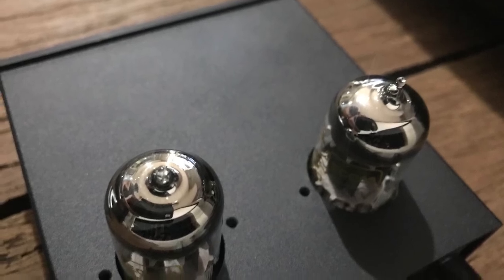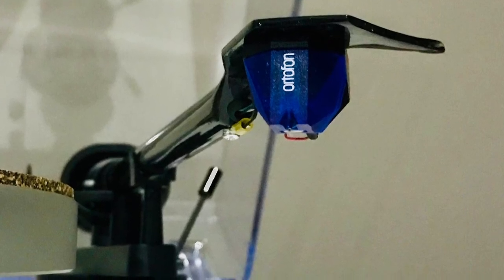Ortofon 2M series, upgrading without buying a whole new cartridge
I really like this series, I love the fact you can change out the stylus without having to buy a whole new cartridge.

Quite impressed with the 2M LVB stylus, hoping to get even more out of it at a later date.

2M styli interchangeability

2M series styli are interchangeable within the below combinations:
- 2M Red, 2M Blue and 2M Silver
- 2M Bronze, 2M Black and 2M Black LVB 250
- 2M Mono and 2M 78

Special for 2M Red, 2M Blue and 2M Silver phono cartridges:
- 2M Silver will be an upgrade compared to 2M Red due to a special suspension and silver plated copper wire material.
- 2M Blue is an upgrade compared to both 2M Red and 2M Silver thanks to Nude Elliptical diamond which retrieves information from the groove with a higher accuracy.